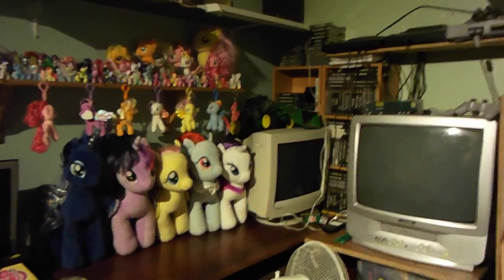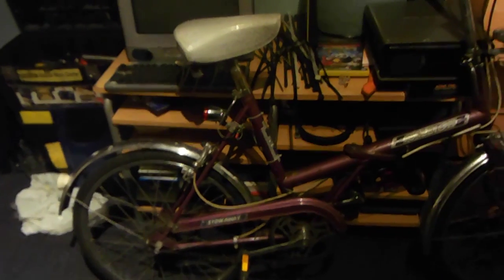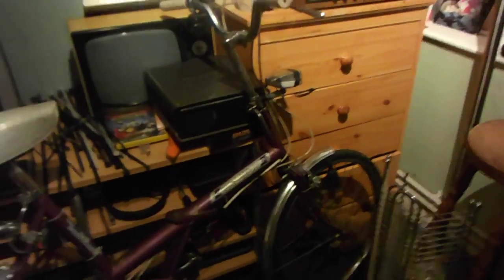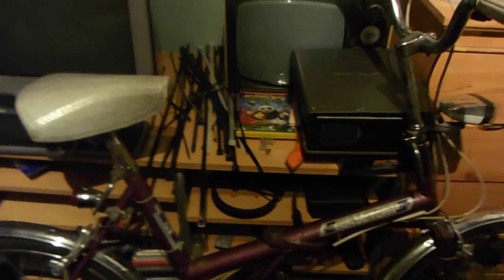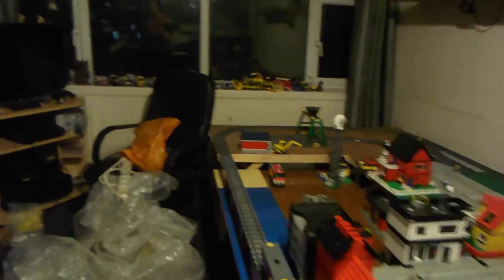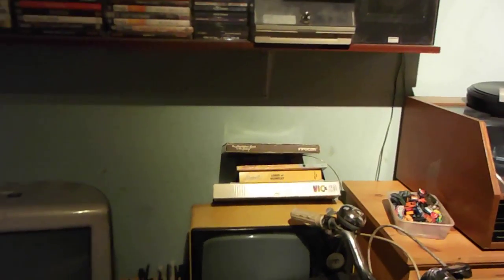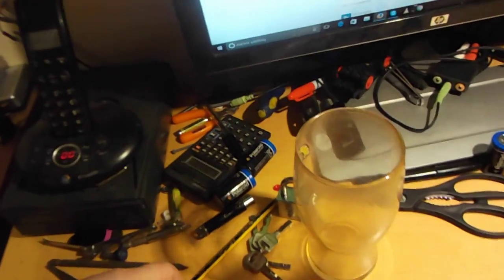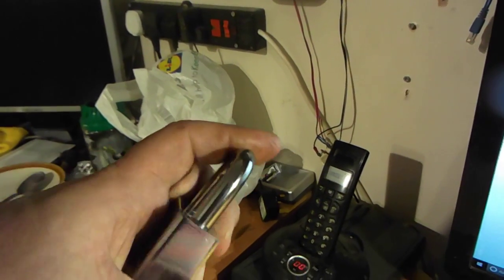Folding Bike Is Fixed, Yay!!